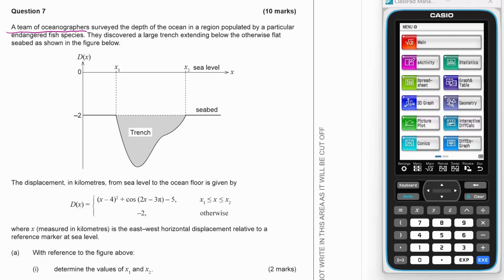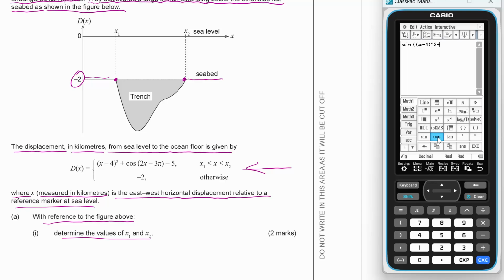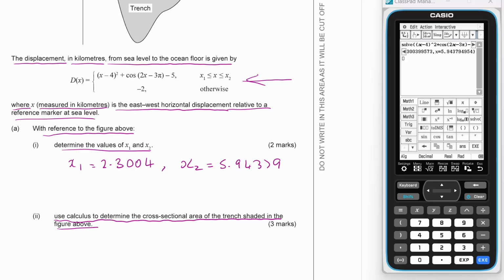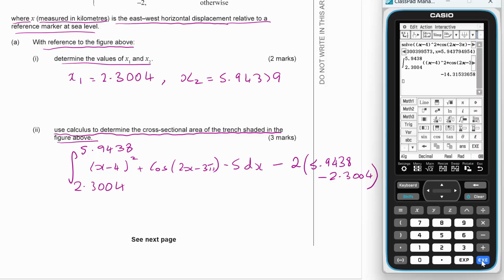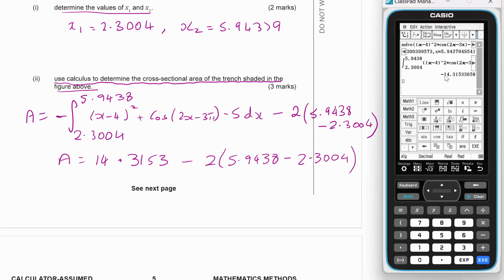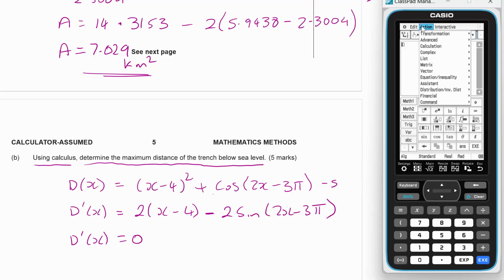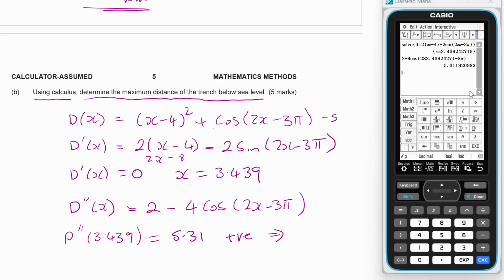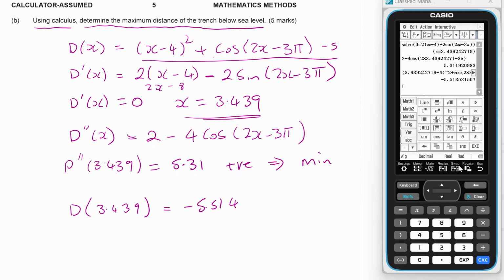WACE MAM 2022 Q7